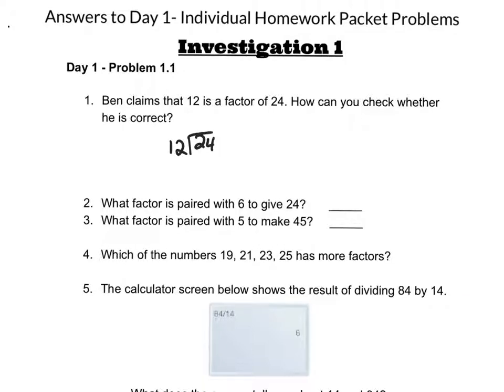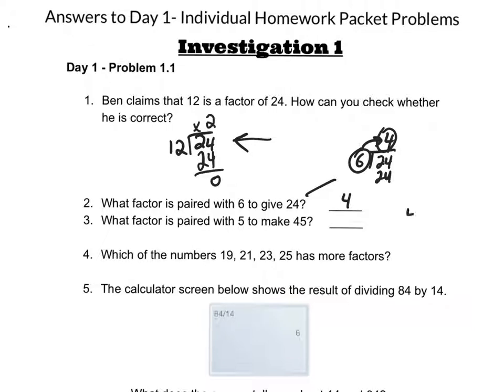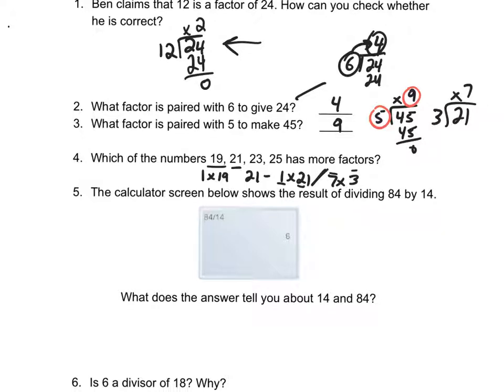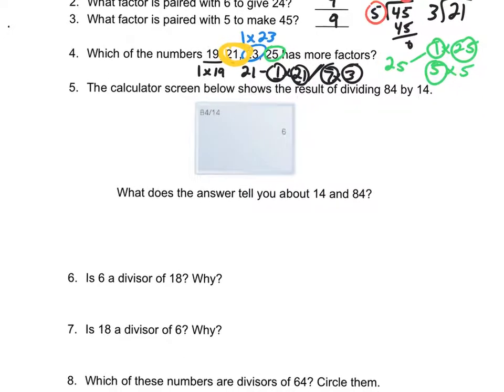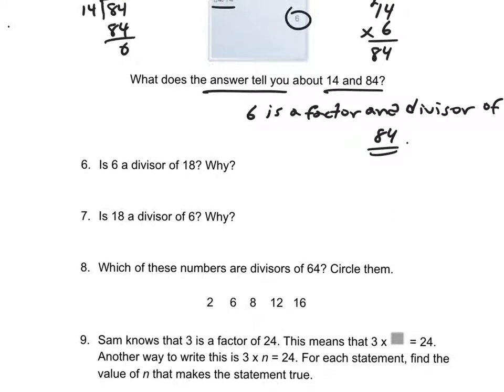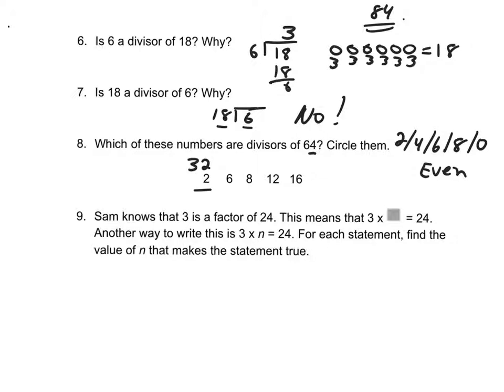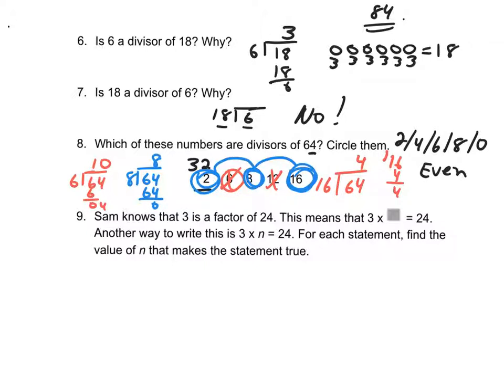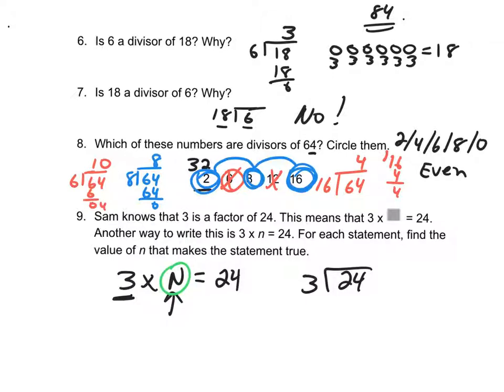Day 1 - Problem 1.1 Answers (2)